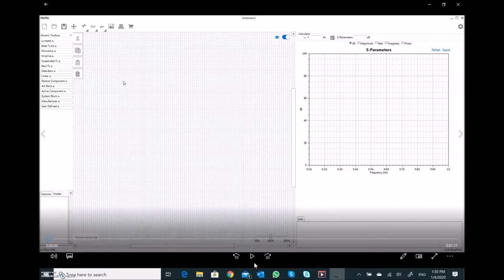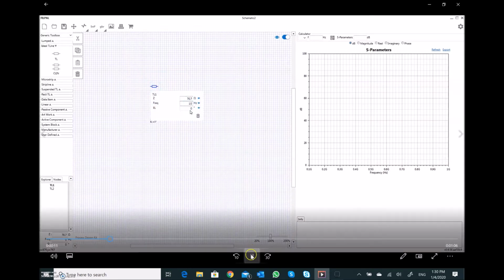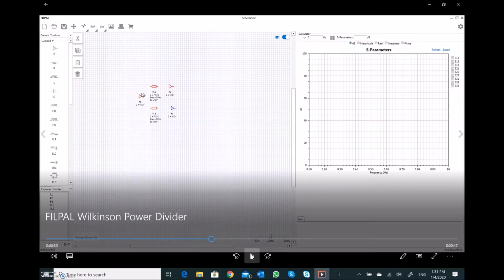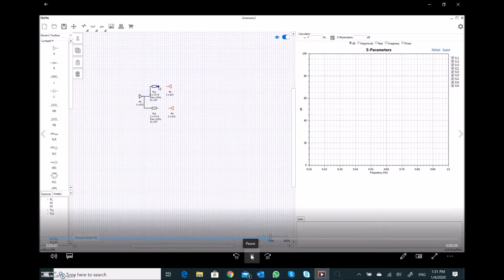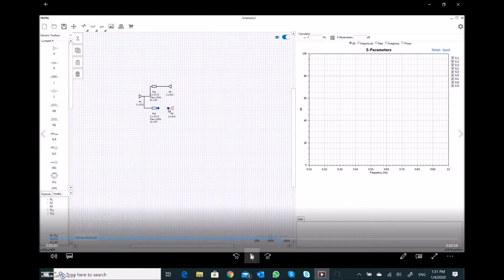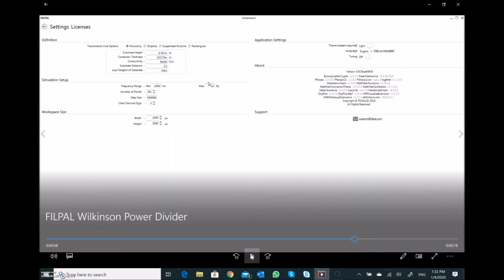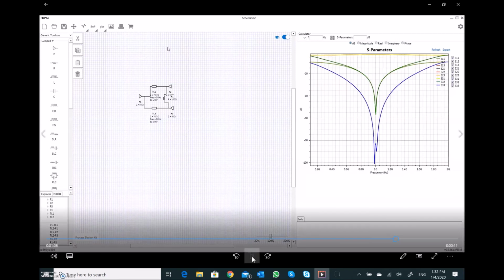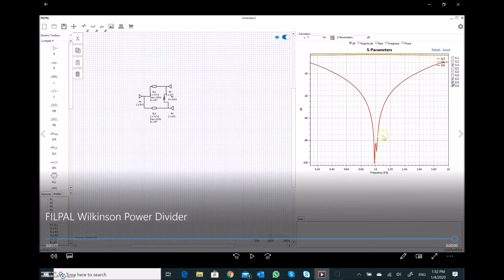How to Perform Wilkinson Divider Simulation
In one of of our videos, we demonstrated how to design the Wilkinson Divider. Here's one with tutorial on how to achieve it on FILPAL EDS.